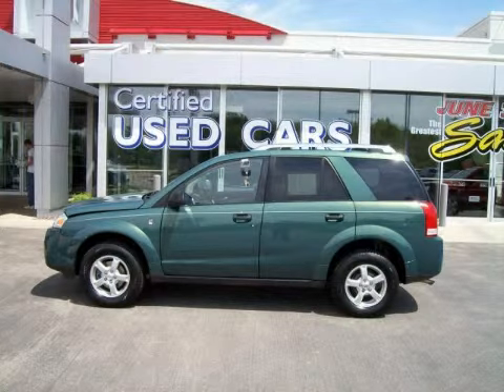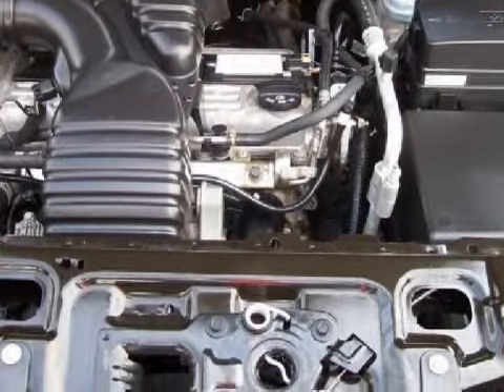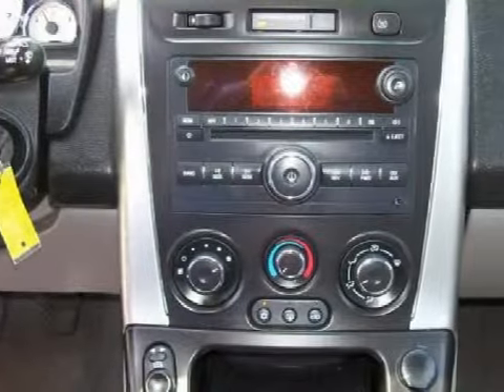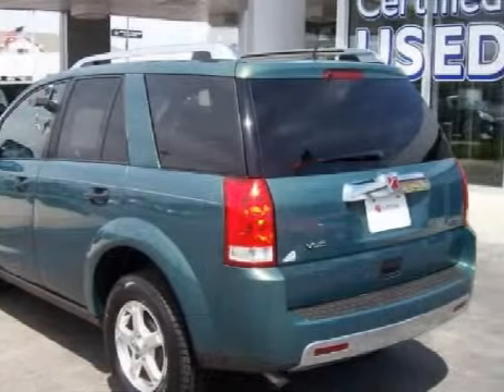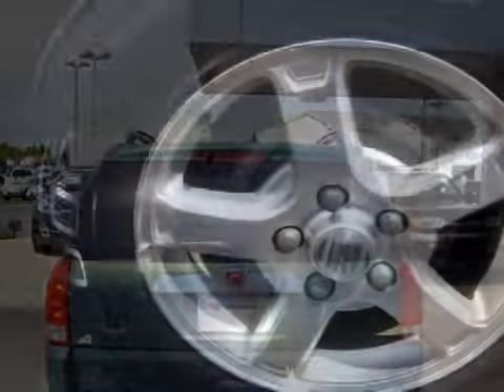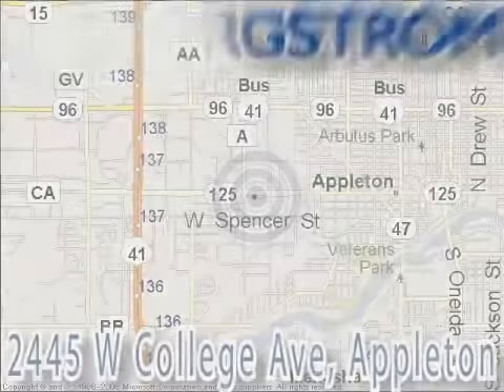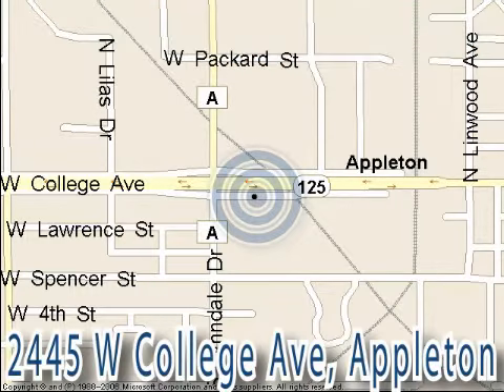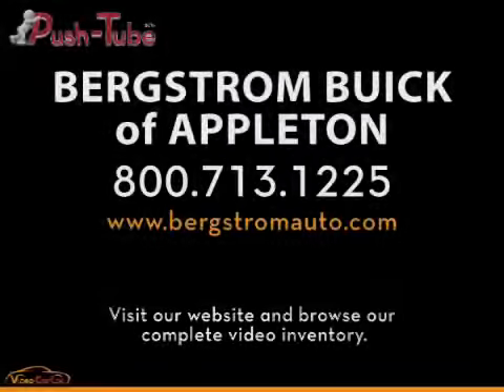Saturn VUE Appleton WI 54914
Year: 2006
 Make: Saturn
 Model: VUE
 Engine: 2.2L I-4cyl
 Trans.: m
 Exterior: Green
 Miles: 26,785